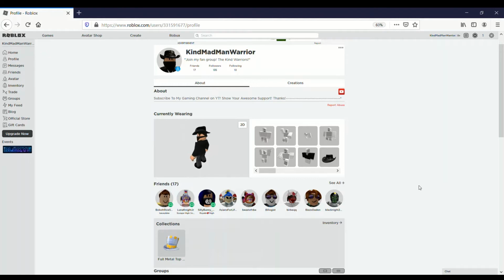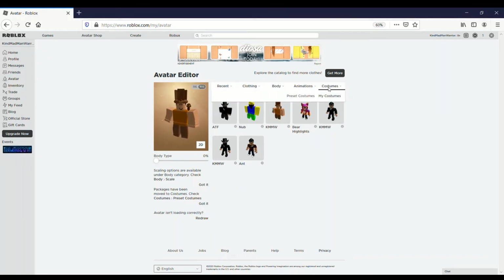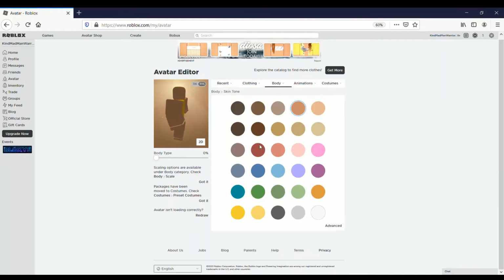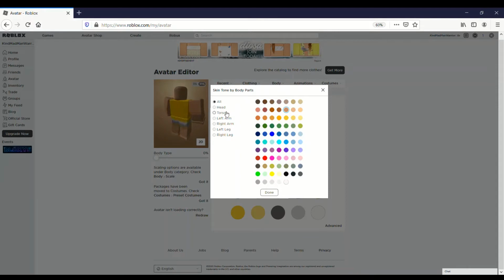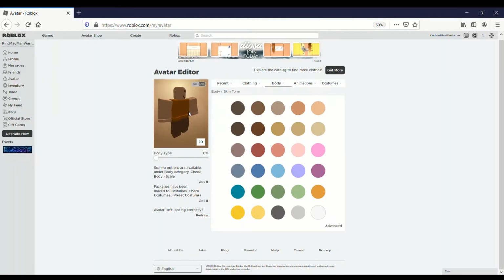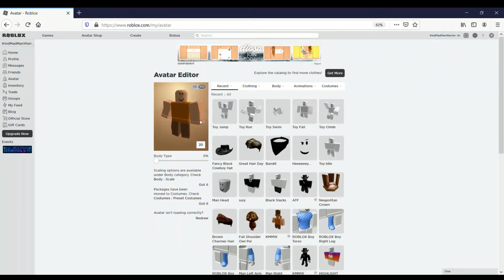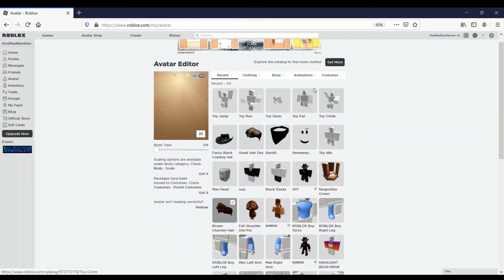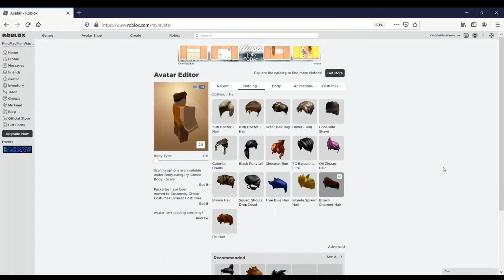OUTFITS WITHOUT ROBUX!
Today, I'll show you how to make your own "noob-proof" outfit WITHOUT ANY Robux!